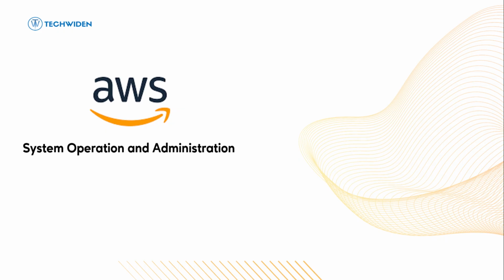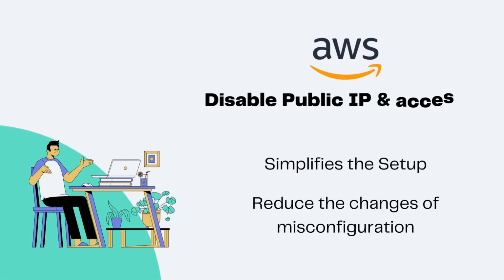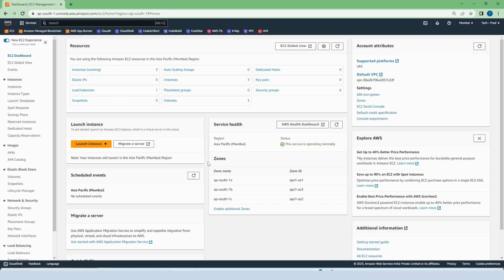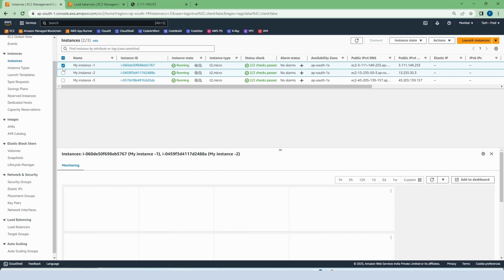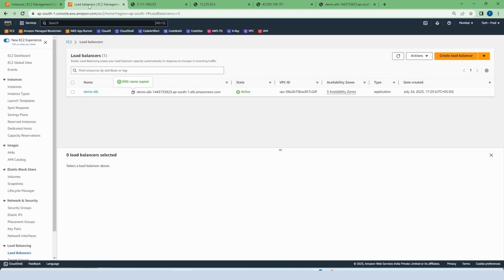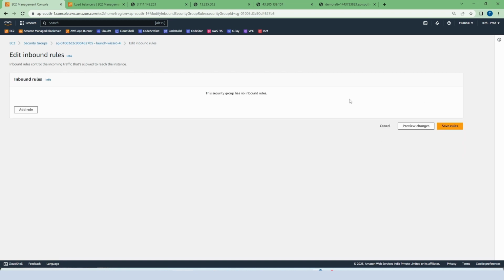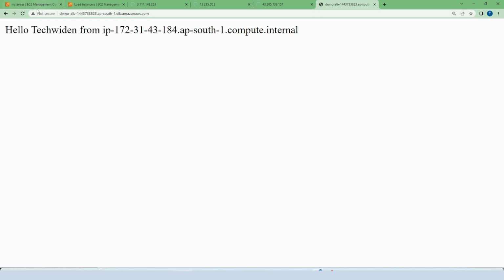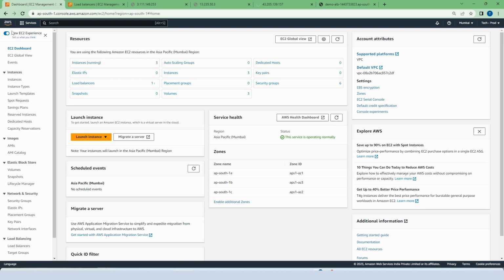#15 DNS Load Balancing: Efficient Traffic Control for Enhanced Application Performance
how DNS-based load balancing can direct traffic to specific servers, ensuring optimal performance and reliability. Discover the ins and outs of DNS load balancing, from setup to implementation, and unlock the potential of this technique to elevate your application's user experience. Whether you're a developer, system administrator, or cloud enthusiast, this video is packed with valuable insights and practical tips to help you harness the true potential of DNS load balancing.